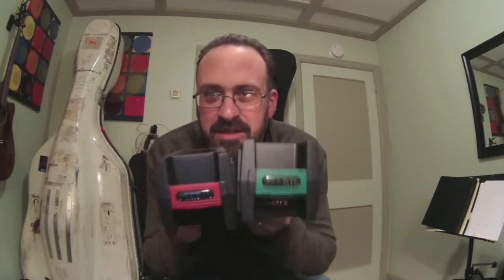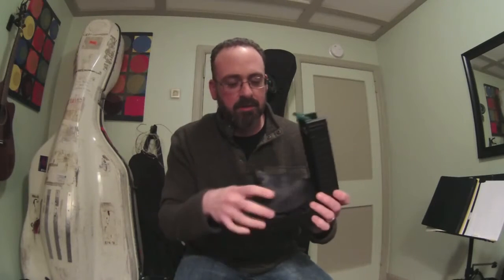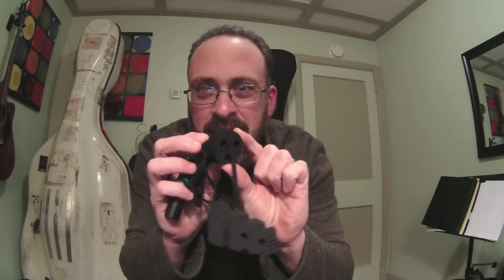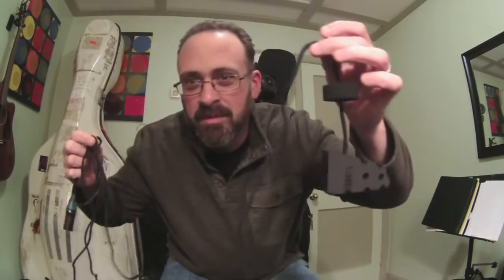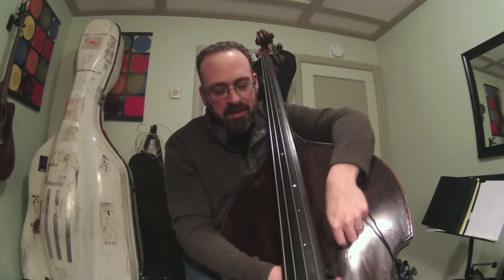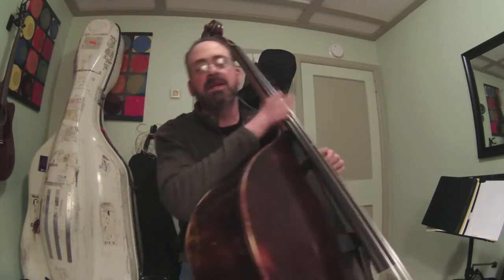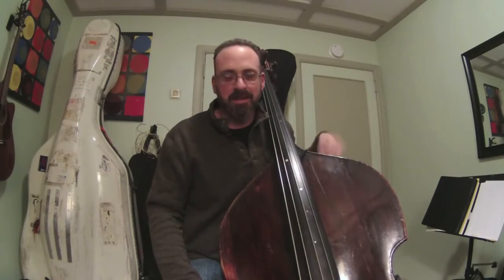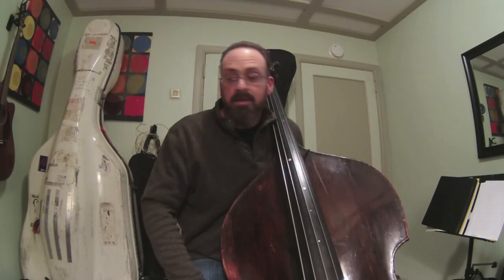HOW TO MIC AN UPRIGHT BASS - by Adam Booker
Adam Booker demonstrates the use of REMIC D5400 and D5400LB - instrument specific microphones designed for upright bass.